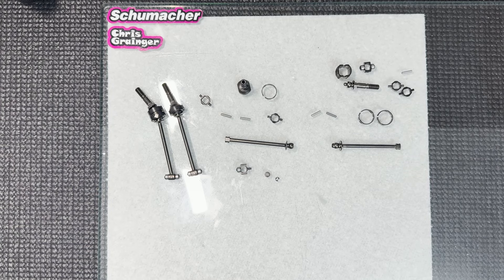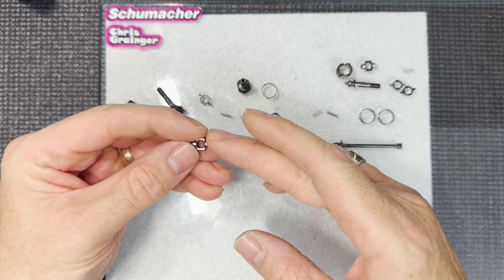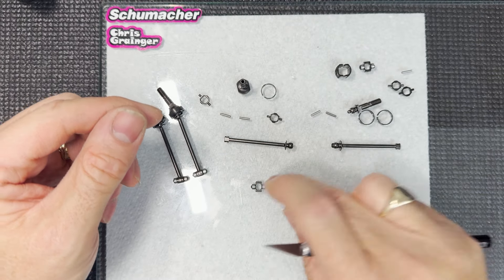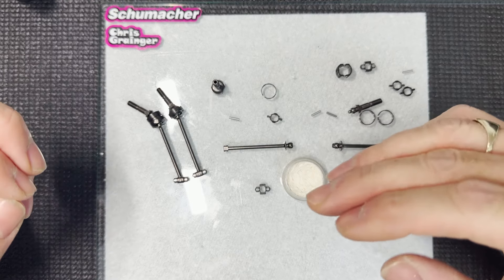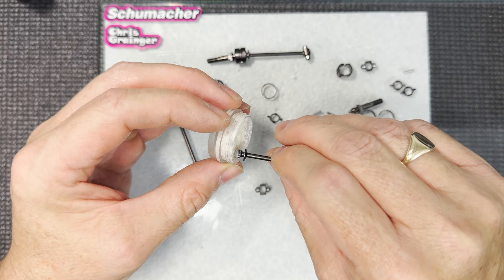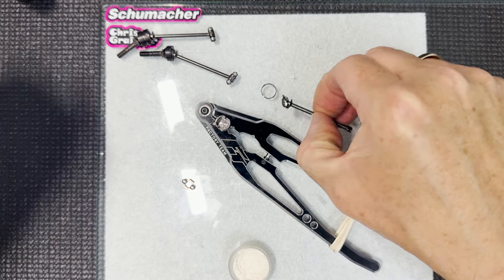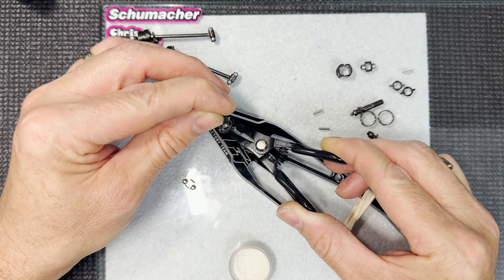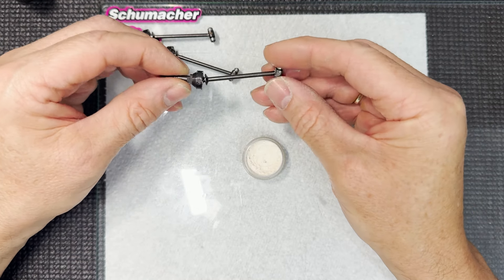Schumacher Mi9 Build Video - Rear Driveshafts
Part 1 of our Mi9 build videos with Chris Grainger - Rear Driveshafts